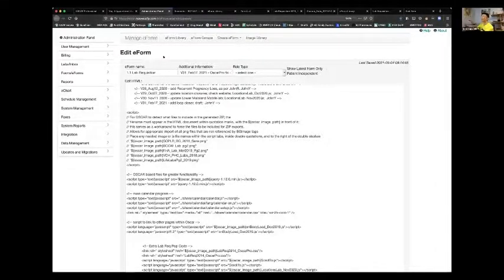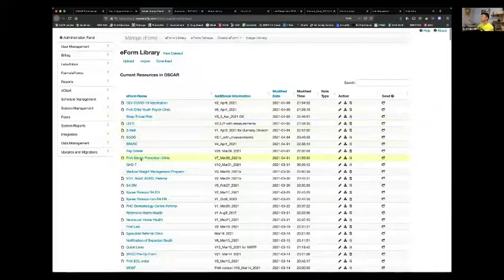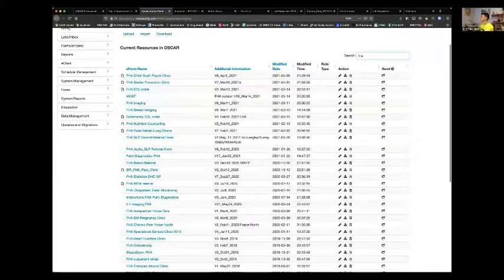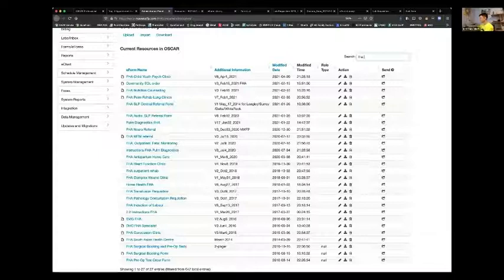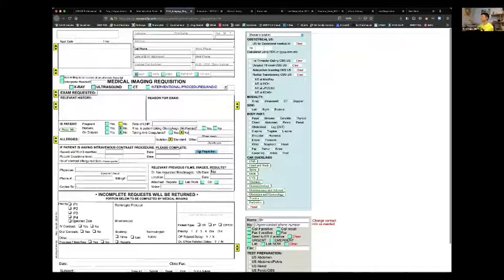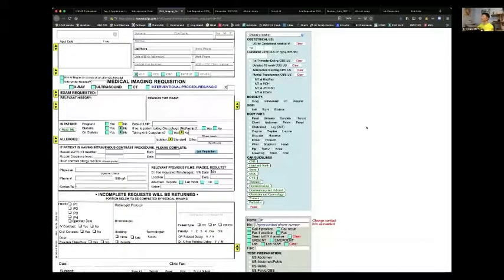Name of Lab Req; Keyboard Shortcut for Search Bar; Where is the Forms Search Bar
Time Codes
0:00    What is the exact name of the Lab Requisition?
02:44  Is there a keyboard shortcut to get to the Search Bar?
03:40  Where is the Forms Search Bar?
Live Webinar Excerpt, Questions answered by Dr. John Yap